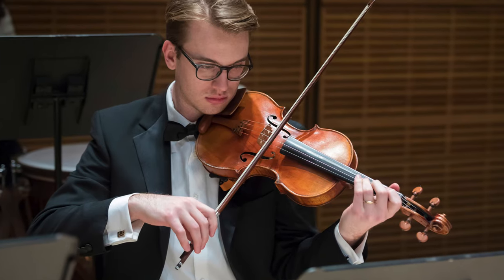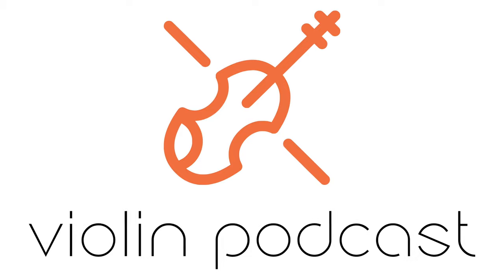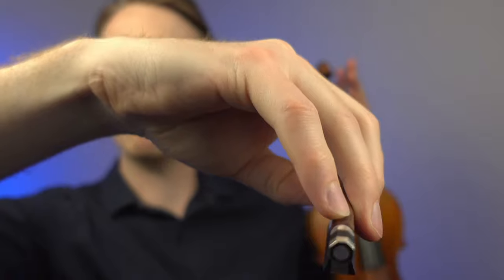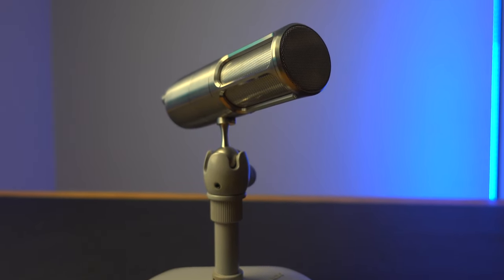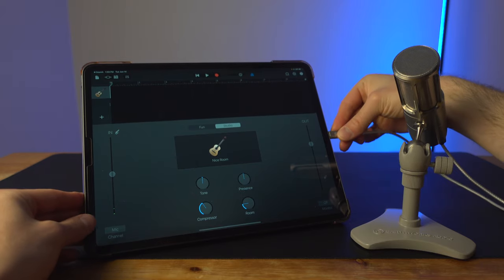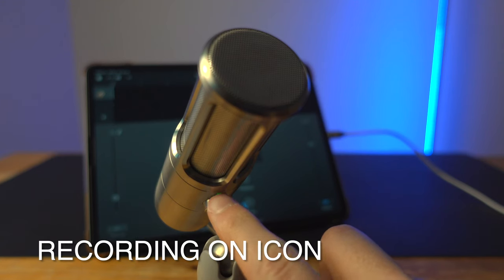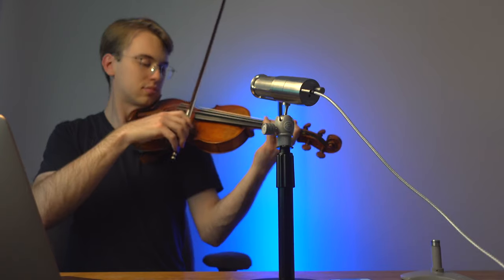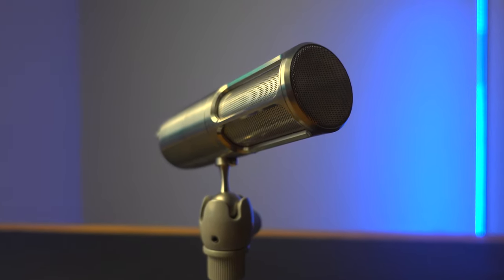Earthworks ICON USB Microphone Best Features in 90 Seconds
SAY HELLO!